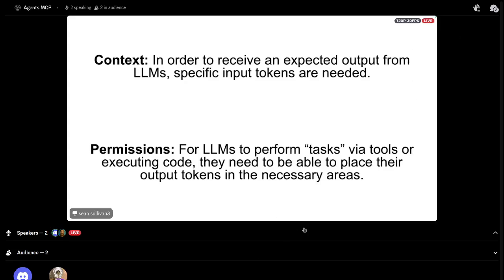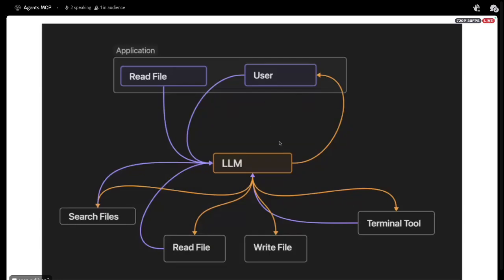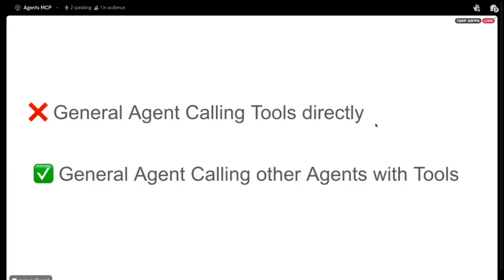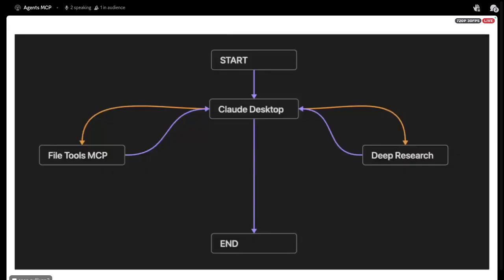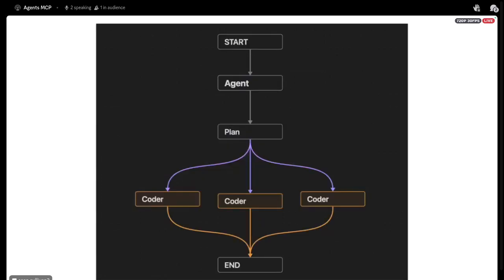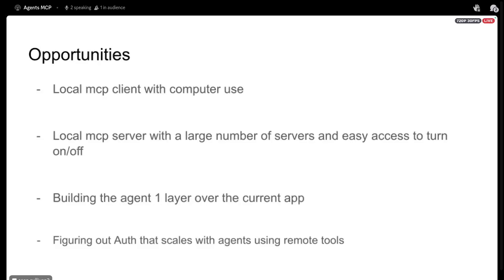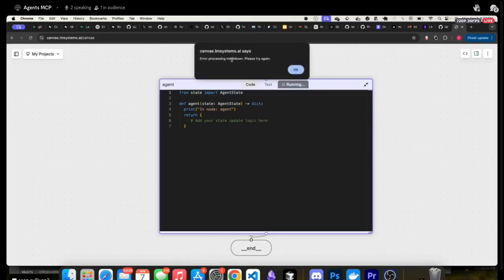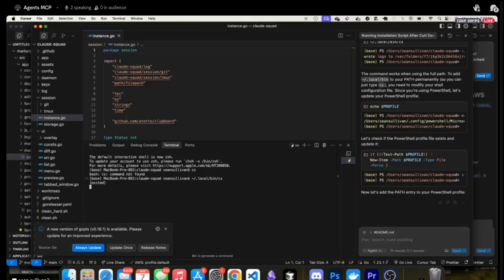Compounding Agent Networks: How agents communicate and compound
A talk to the UF AI club on how Agents are Communicating and Compounding.

Also, I go over the best way to think about how to build ai apps; going into the principles which create ai apps and the where they're going in the near future.